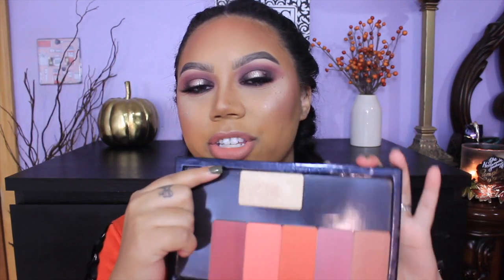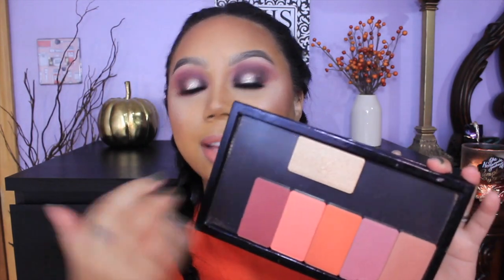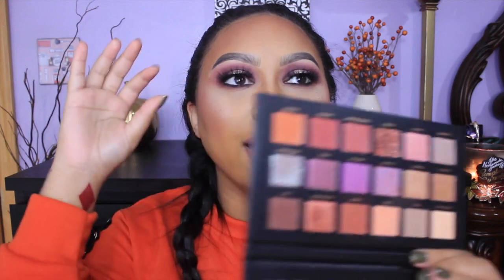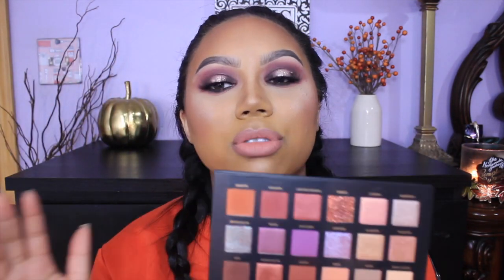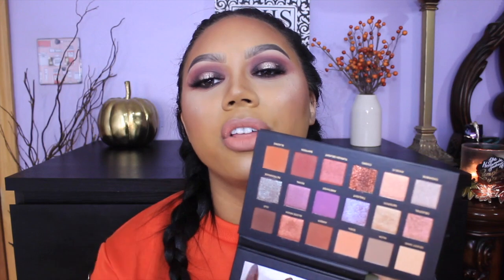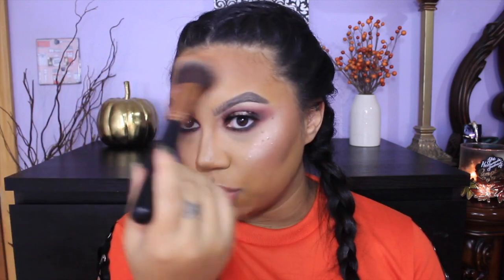NOVEMBER FAVORITES | Katie Danger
Alana’s Instagram: @thebabiedanger

Products Mentioned:
J. One Jelly Pack
Nars Soft Matte Complete Concealer / Ginger
Make Up For Ever Artist Face Color / H106
Melt Cosmetics Digital Dust Highlighter / Stargazer
Huda Beauty Desert Dusk Palette
Creative Soul Cosmetics Harmony Palette
Morphe Brushes / M530, R2
Anastasia Beverly Hills Liquid Lip / Hudson
Morphe x Ourfa Zinali Liquid Lip Set / Vinyl
Quay x Kylie Jenner Sunglasses / Unbothered
Brownie Brittle

MOTD:
Huda Beauty FauxFilter Foundation / Gingerbread
Nars Single Eyeshadow / Coconut Grove
Stila Magnificent Metals Glitter & Glow Eyeshadow / Kitten Karma
NYX Tres Jolie Eyeliner / Brown
L’Oreal Voluminous Lash Paradise
Iikonn Lashes / Brooklyn
Urban Decay Naked Skin Concealer / Medium Light Neutral
DermaBlend Loose Setting Powder
NYX Pro Highlight & Contour Palette
ColourPop Powder Bronzer / Rodeo Drive
Make Up For Ever Artist Face Color / S310
Make Up For Ever Pro Sculpting Duo / 01
ColourPop x IluvSarahii Lippie Pencil / 951
MAC Lipstick / Kinda Sexy
Nails: KL Polish - Chloe

XO.